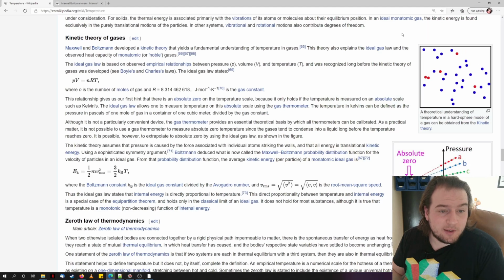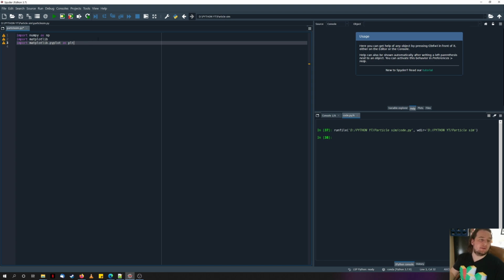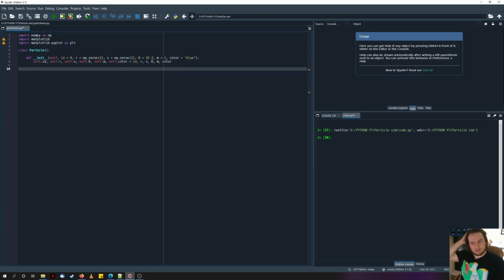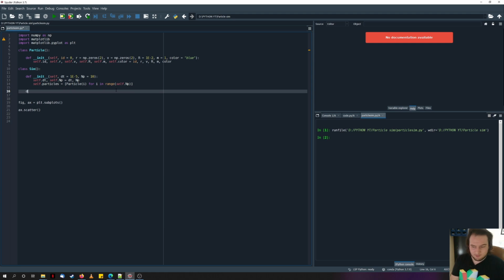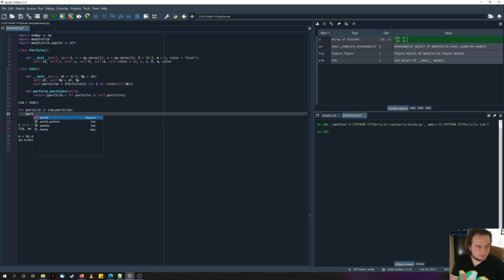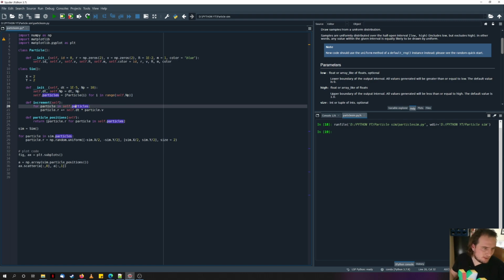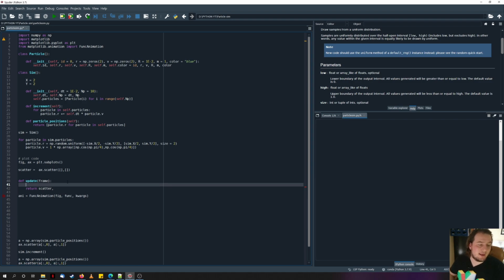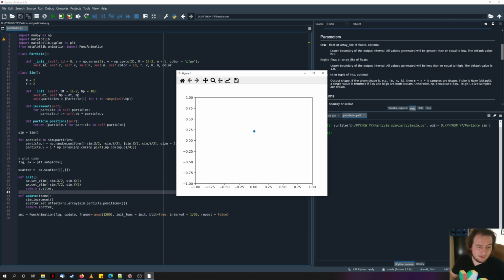Thermodynamics in python (tutorial): Part 1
This video series shows how the Python programming language can be used to simulate thermodynamics and gain a deeper understanding in the process.

We construct a simple "particles in a box" simulation and use it to show the relationship between temperature and average kinetic energy of the particles. The simulation also allows us to see how the Maxwell-Boltzmann distribution for the speeds of the particles appears, regardless of the initial posistions and speeds of the particles.

This video is aimed at people interested in physics and would like to know more about the kinetic theory of gasses, or undergraduates who are just starting to learn thermodynamics and/or python.

Part1:

Construction of the basic simulation in which the particles can move

Collision detection and momentum exchange for the particles with both the walls of the box and eachother

Visualisation of the speed distirubtion of the particles showing how it changes overtime

Adding a real gas (Xenon) and calculating the thermo-kinetic measurments (temperature) and making the animation nicer